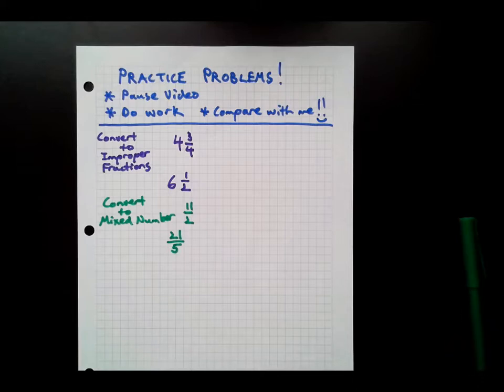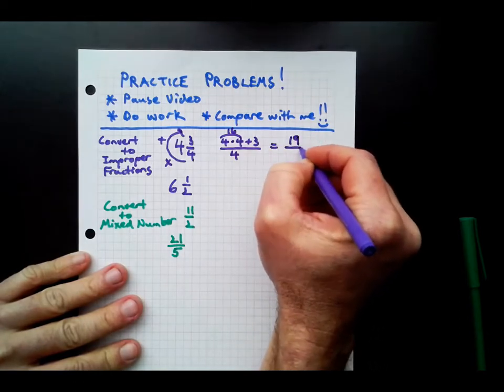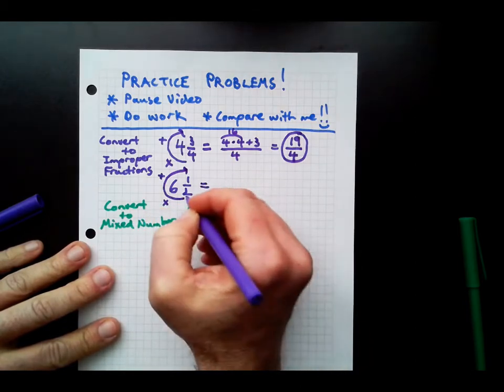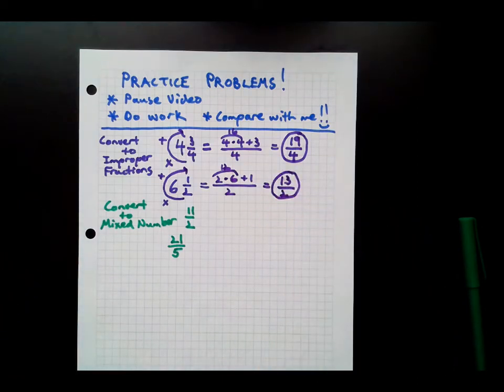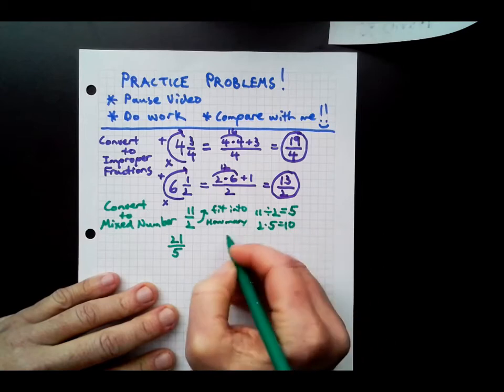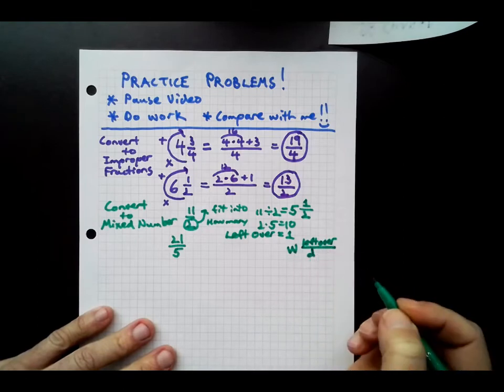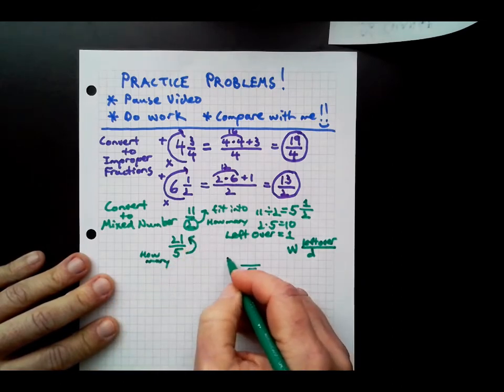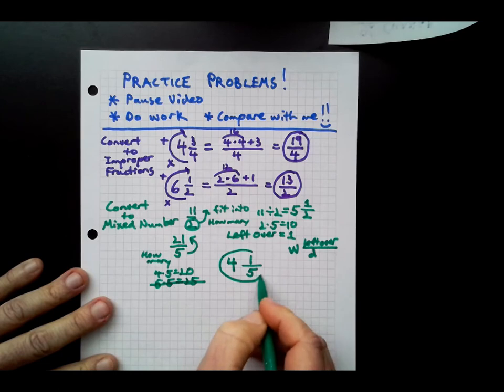Mixed Number & Improper Fraction Conversion Practice 2021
Follow up to the lesson video on this topic. Practice a few problems, compare to my work. Do you think we'll agree? I do!!